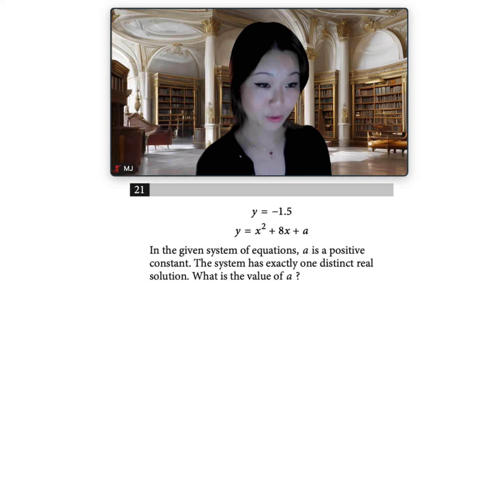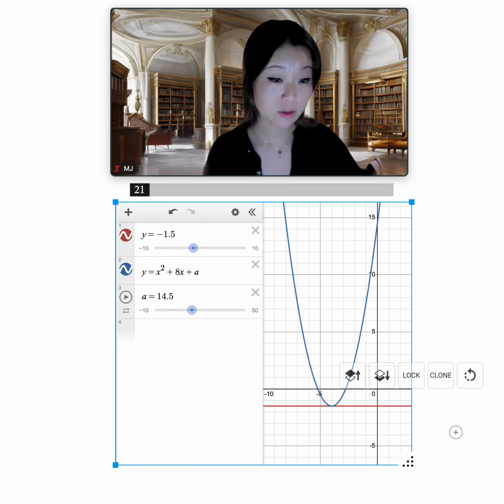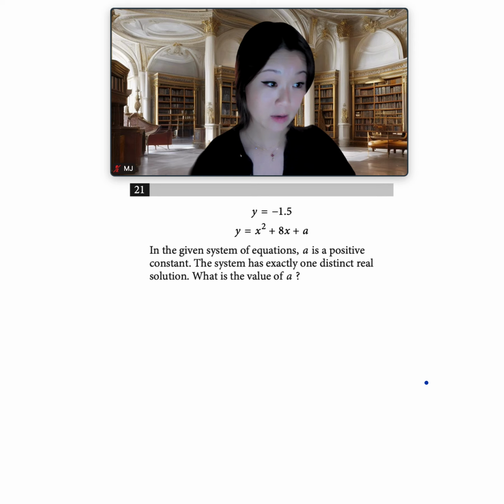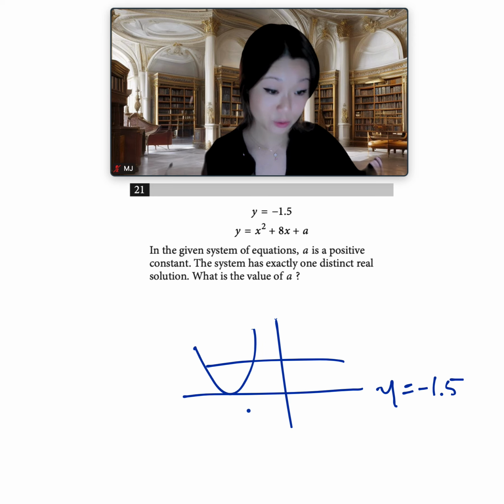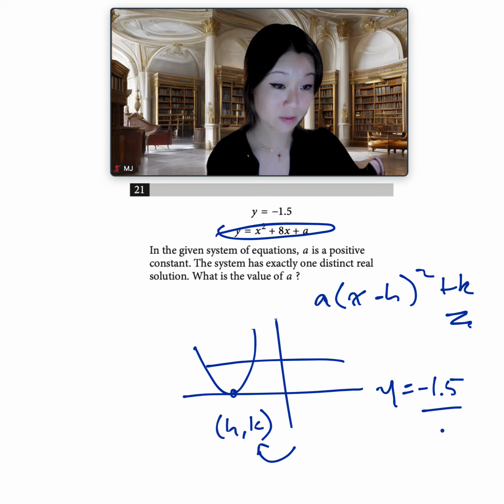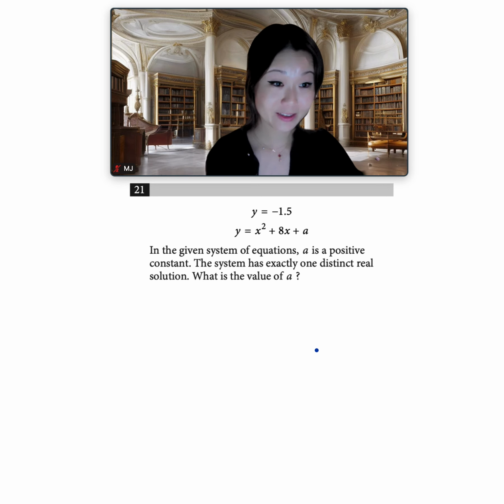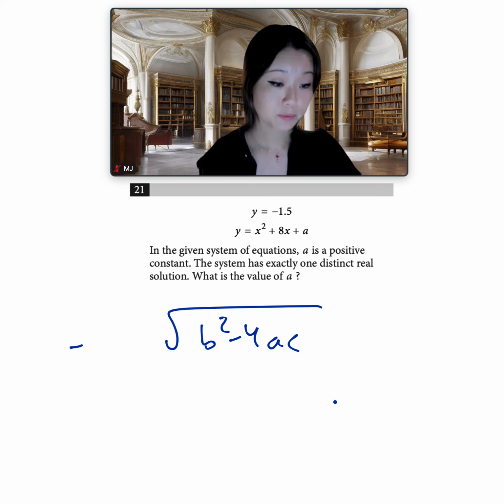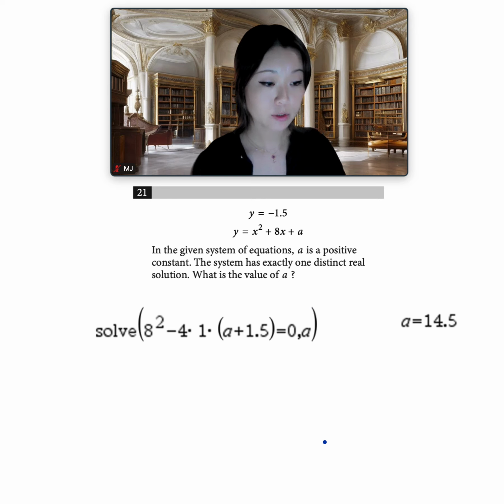SAT Question of the Day 06 01 2024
Get four solutions to this question! Graphing will get you the answer here in two seconds, but using vertex form and the discriminant are also valid approaches! Experiment and find your fav 💖